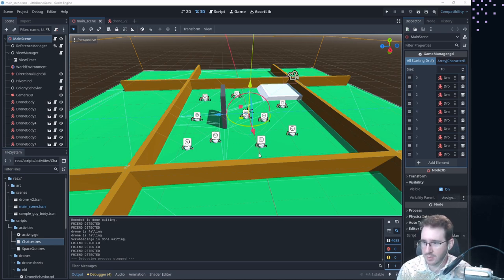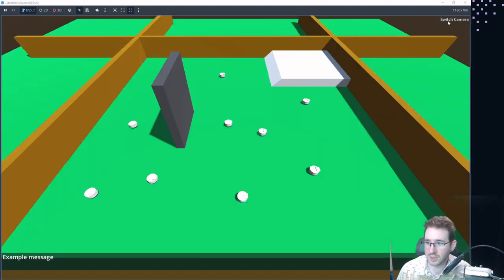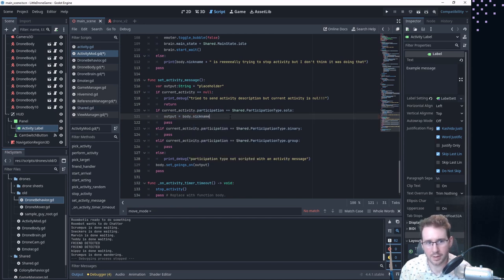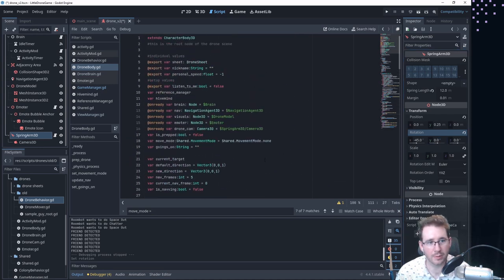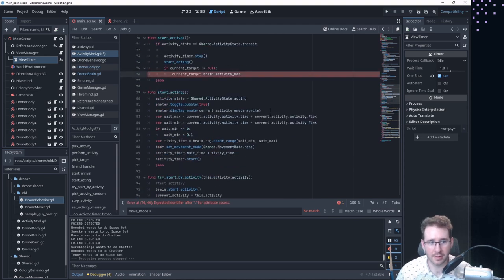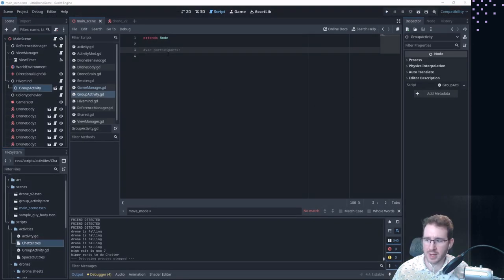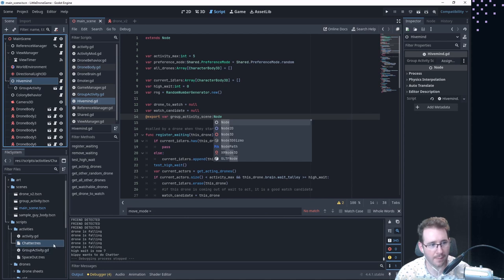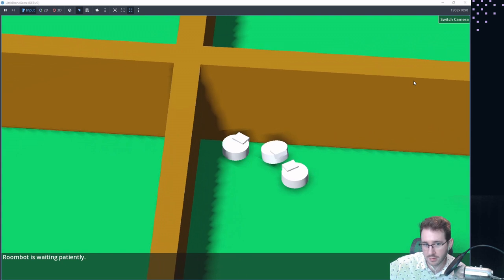Trashwizz Game Dev Twitch Stream 5/30/2025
My second twitch stream in my solo development adventure! I'm working on a prototype in Godot engine that blends elements of idle games, colony sims, pet simulators, and creature collectors. What you see on-stream is very much a work in progress. Art, sound, UI, and most of the games mechanics just haven't been made yet, but we will get there together!

Catch me live on twitch Monday, Wednesday, and Friday from 8pm to 10pm EST on my twitch channel